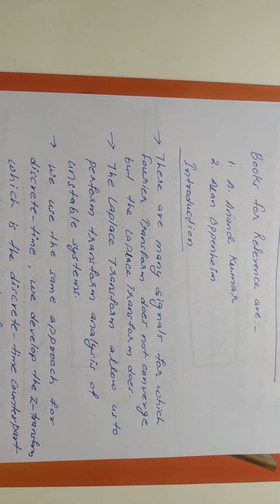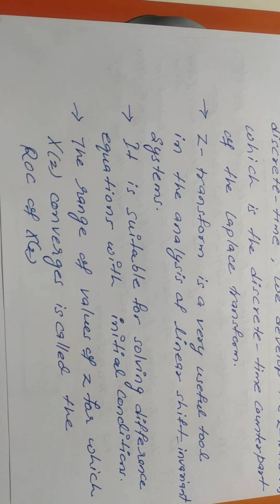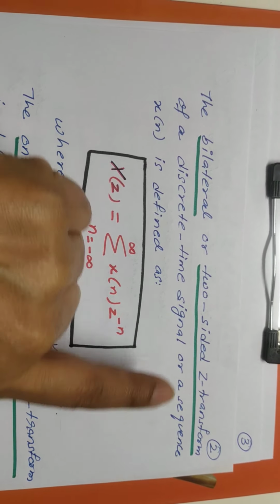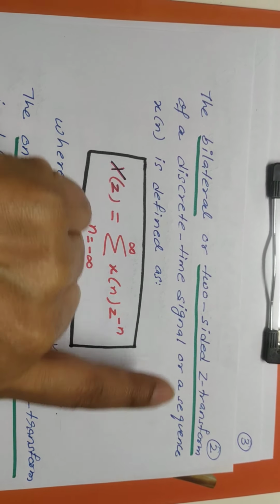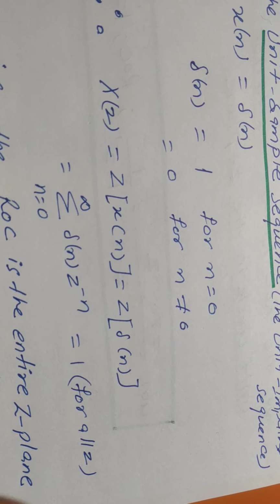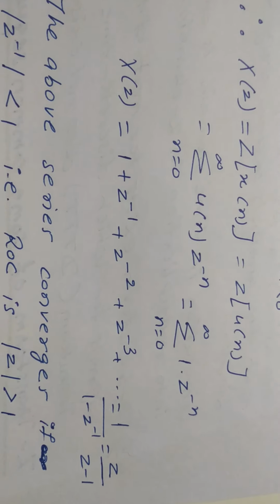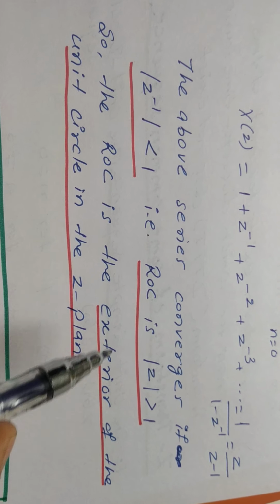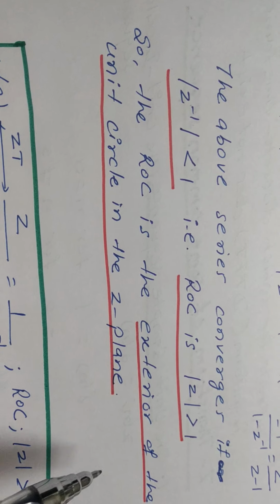Signals & Systems Z-Transform Lecture 1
Introduction of Z transform